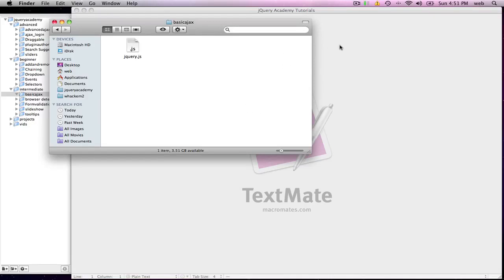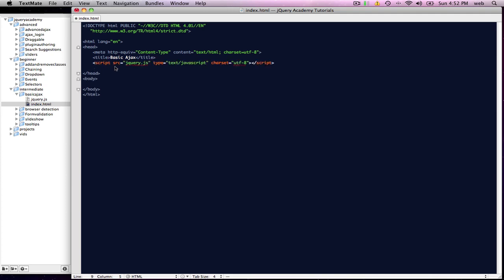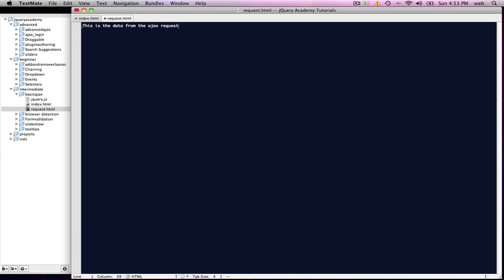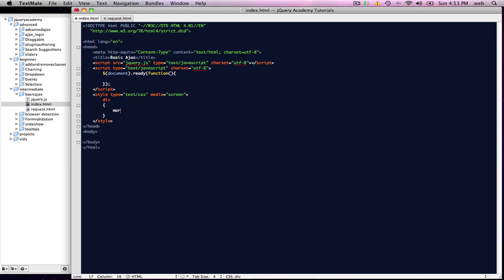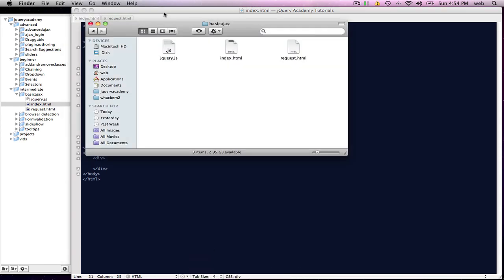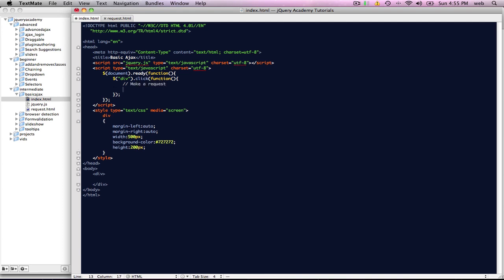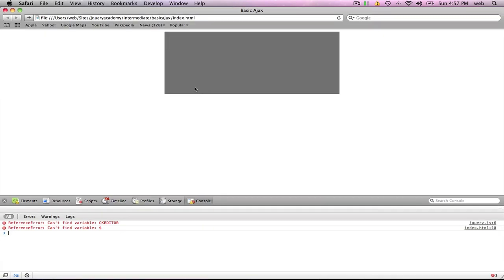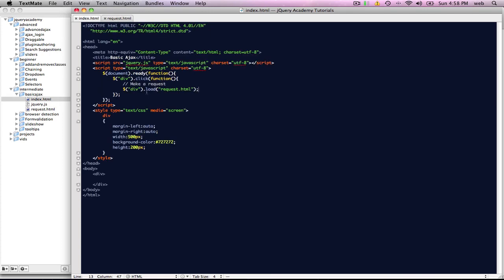jQuery Tutorial: Ajax for beginners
This tutorial will teach you a basic usage of ajax. jQuery's .load() method is used to load data from an external file into an object on the current page.